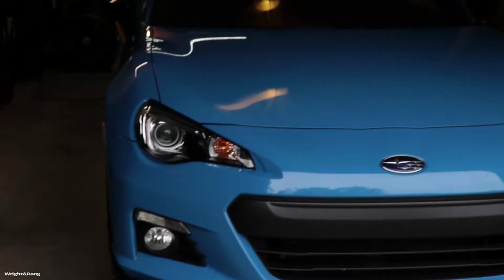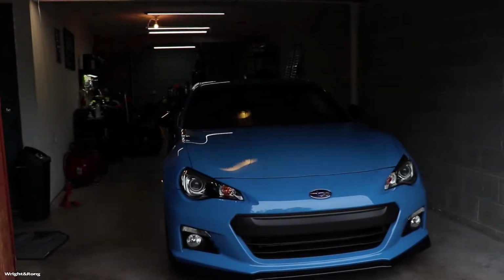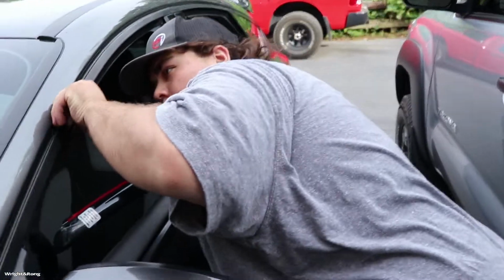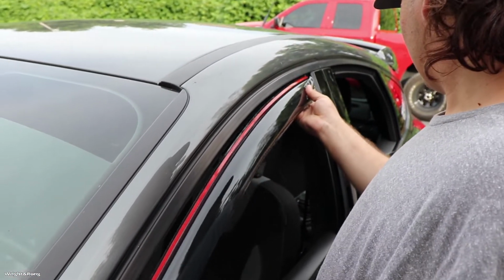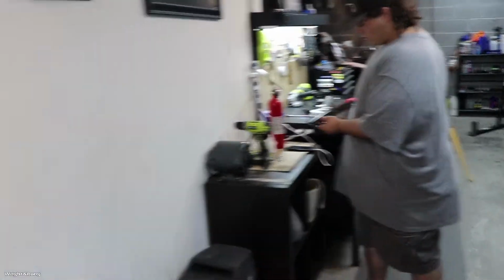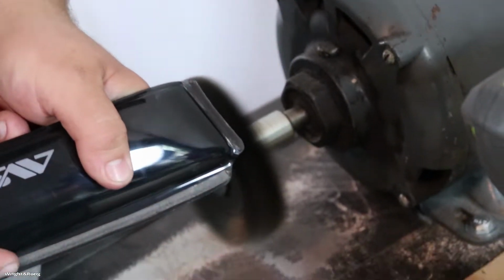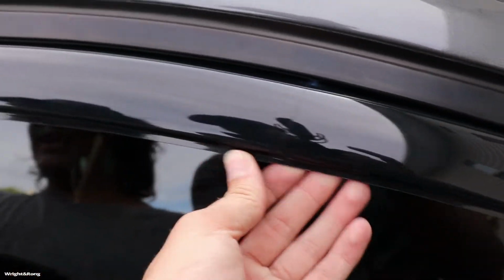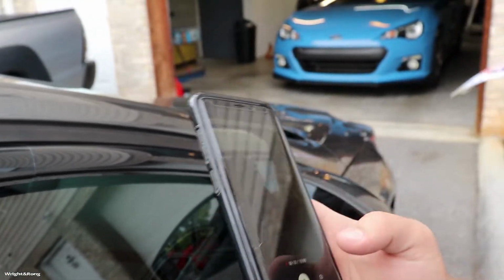Hooning 2016 BRZ + 2018 Focus ST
Dylan has done alot of work on his BRZ lately with new wheels and a lip kit. Instead of rocking the raw polyurethane finish he decided to go ahead and paint the gloss black and it turned out pretty good!